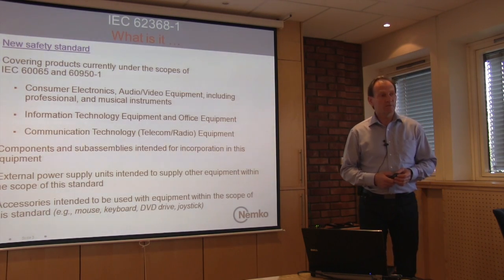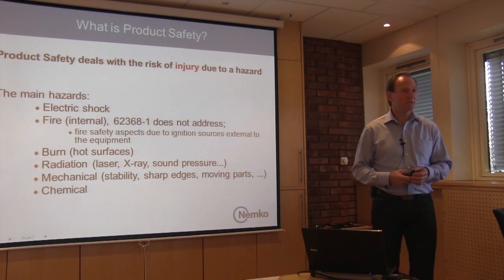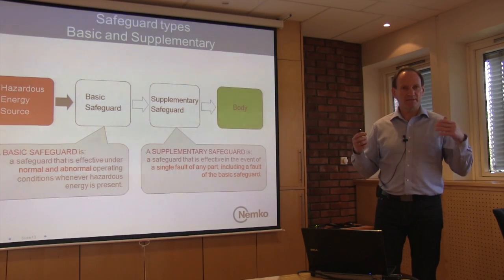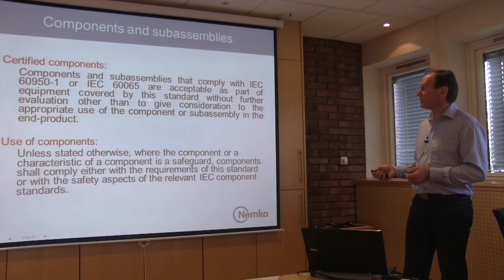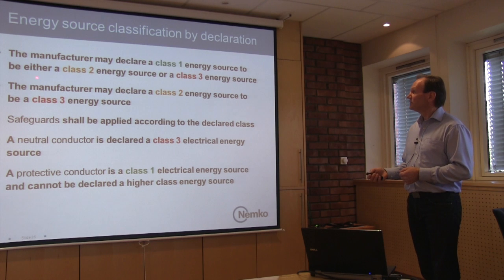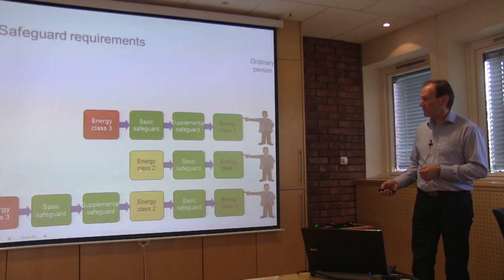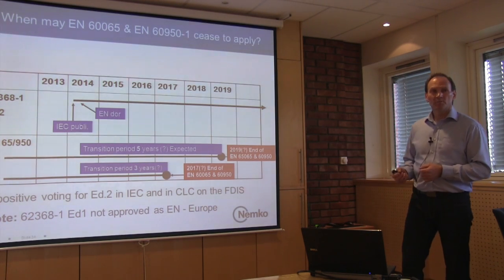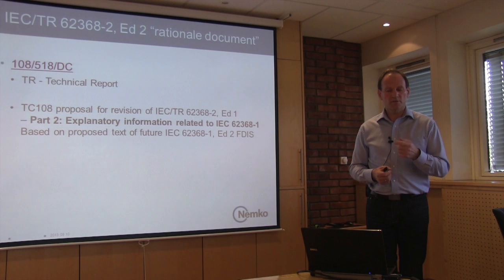IEC 62368-1 Hazard Based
This video is about IEC 62368-1  Hazard Based